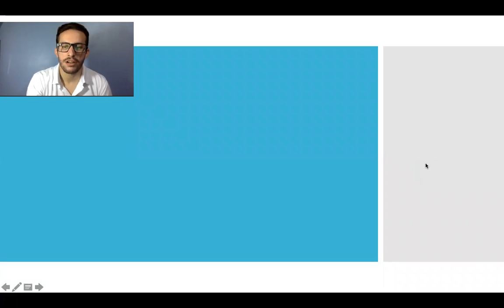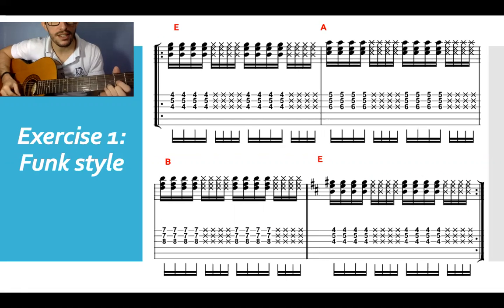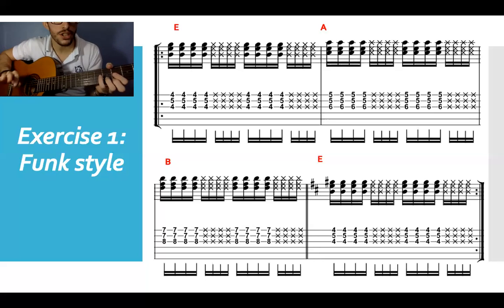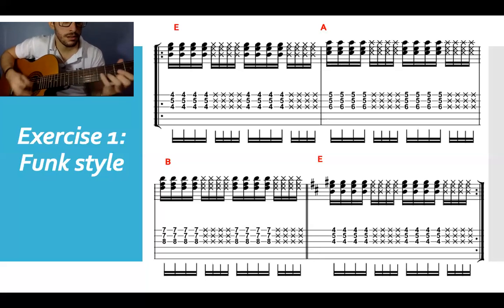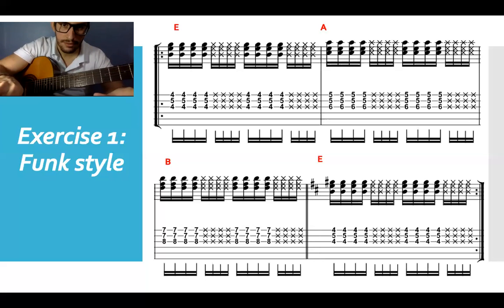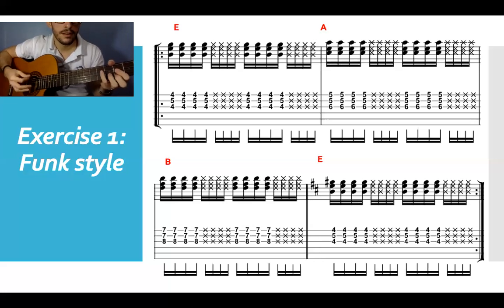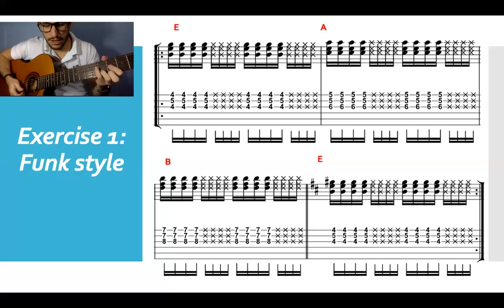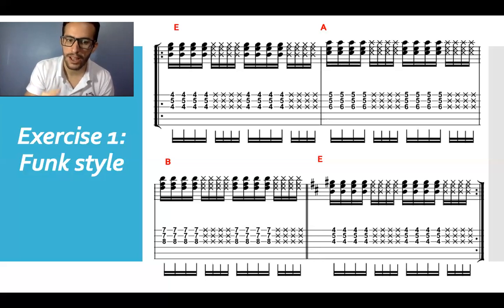Songwriting I - Week 10 - Guitar exercises